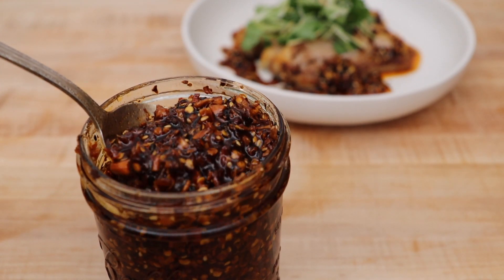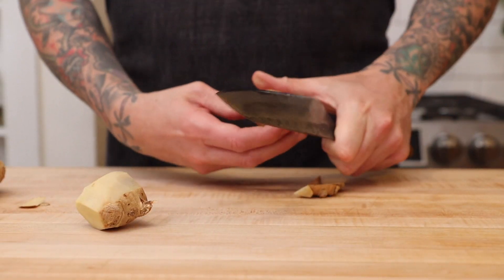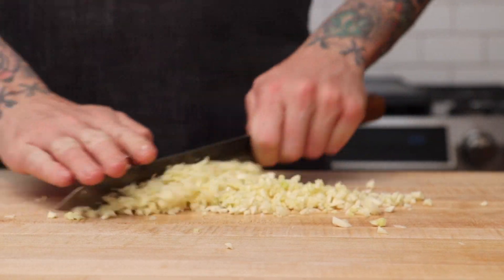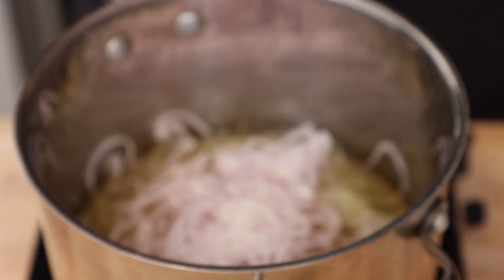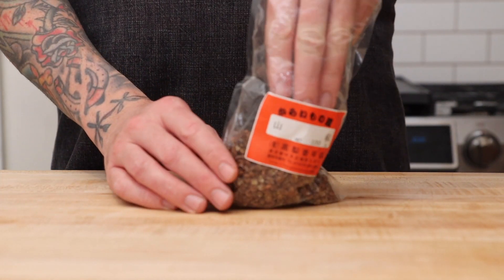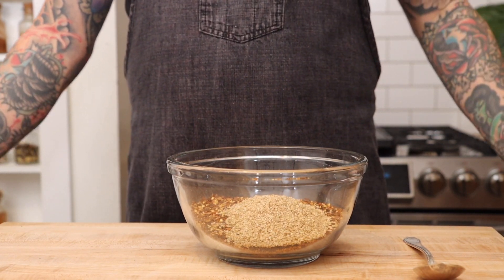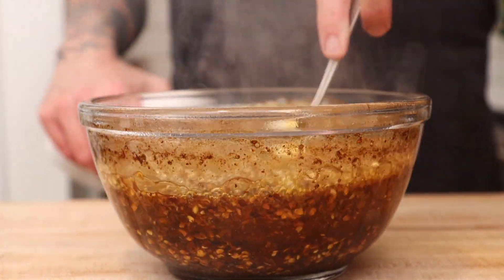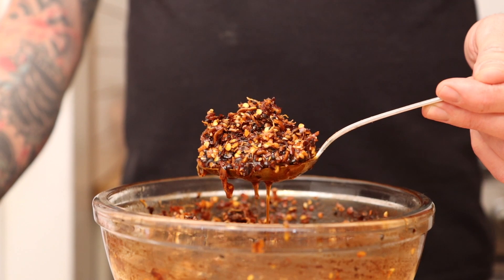How To Make Crunchy Chili Garlic | Delicious And Easy Condiment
Hey Everyone! Today I'll be showing you how to make crunchy chili garlic! It's one of my favorite condiments and I add it to almost anything to give it that extra kick. Hope you like my recipe.

 Chili Crunch
2.5c     Vegetable oil
1/2c       Sesame oil
2c        Chili flake
1ea      Cinnamon
1ea      Star anise
2T        Szechuan peppercorn
2T        Black peppercorn
2T        smoked Paprika
2T        Mushroom powder
2T        Salt
1/4c     Smoked soy
1.5c     Garlic, chopped
1.5c     Shallot, sliced
2/3c     Ginger, julienne
2T        black sesame seed
2T        white sesame seed

Tools & Equipment

____FREQUENTLY USED____
Kitchen Scale
Glass mixing bowls
Measuring Cups & Spoons
High Heat Spatula
Hexclad Pan Set
Propane Burner
Cutting Board
Kitchen Aid Stand Mixer
Kunz Spoon

____Filming Equipment____
Canon 18-135
Canon 18-55
Tripod Level